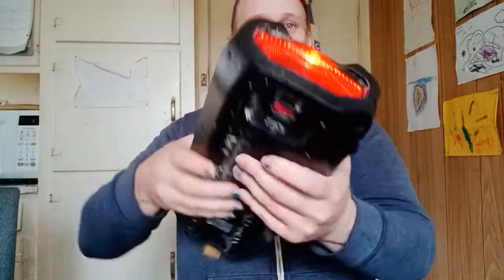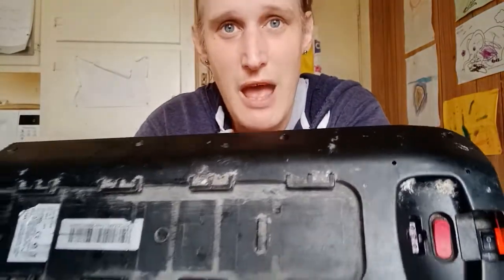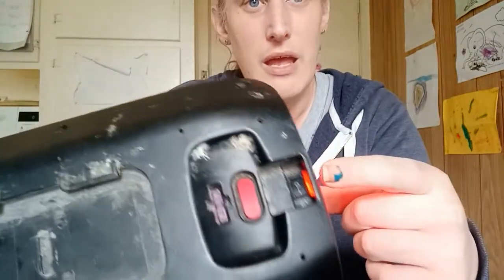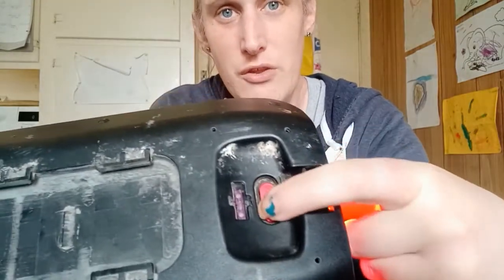Mk5 2 Stroke/Electric Hybrid Battery Update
It's been a while since the Mk5 Hybrid has been on the channel and this is mainly why...